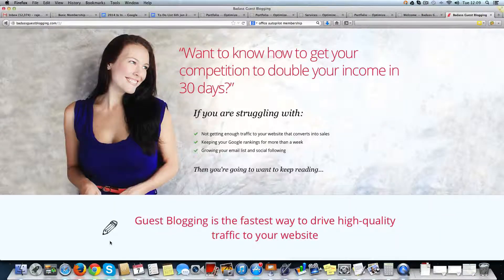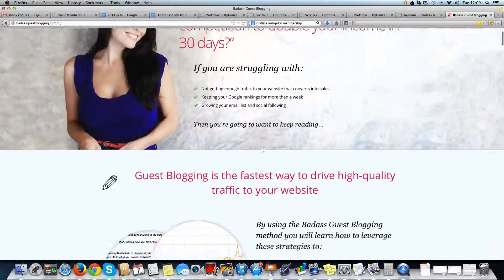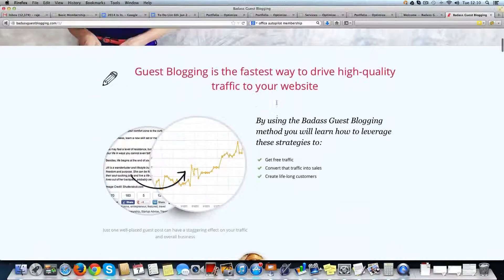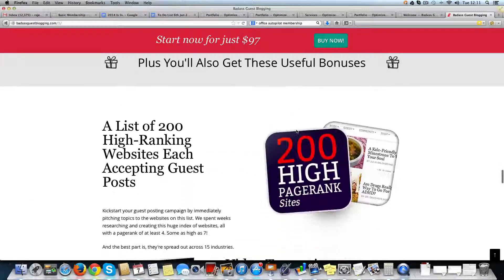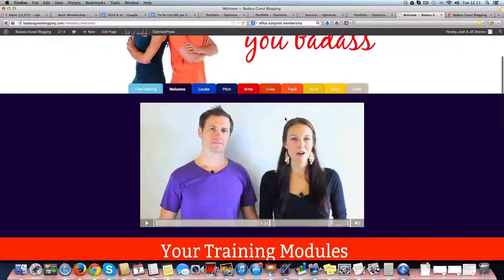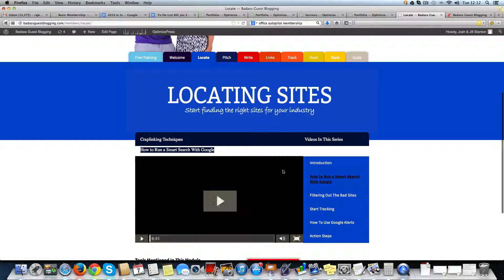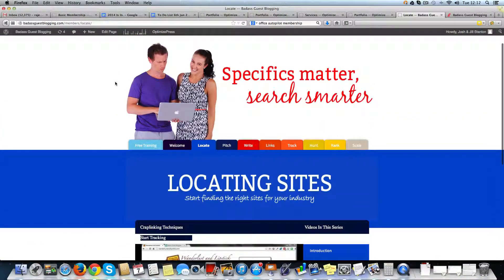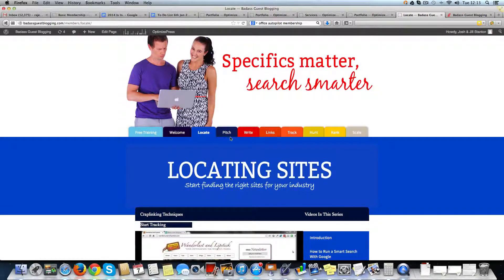Optimizepress + Digital Access Pass Sales Funnel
This video shows you a sales funnel built on optimizepress, with bootstrap for the salesletter. These words might sound techy, but at the end of the day the funnel looks good and the membership is epic. Probably the best I have seen.